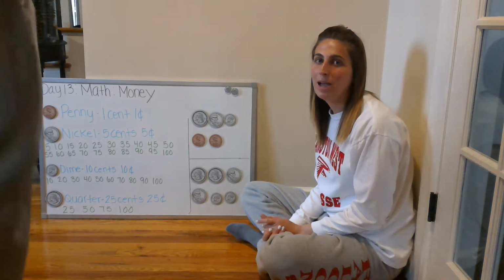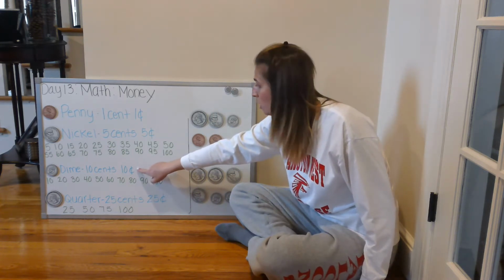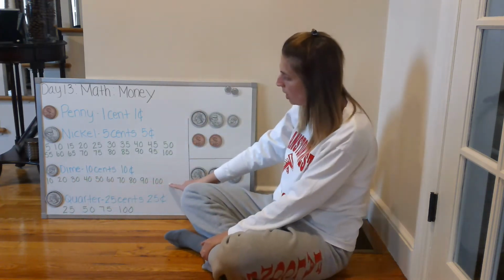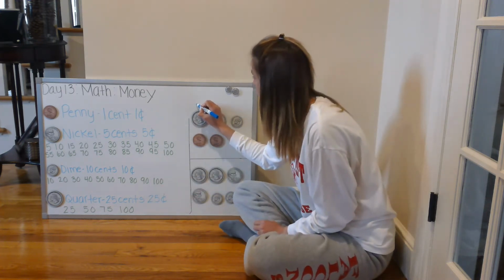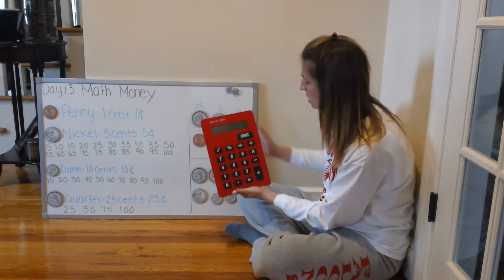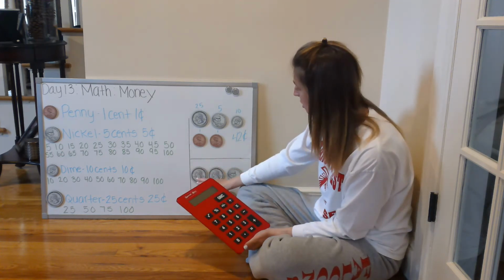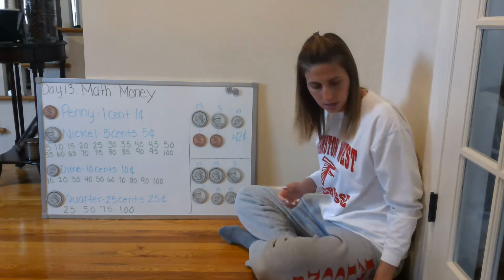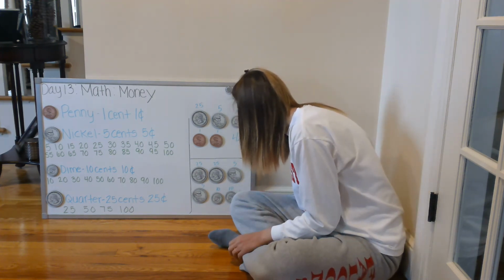Math: Review Money Calculating All Coins